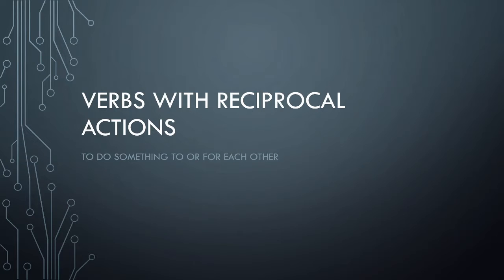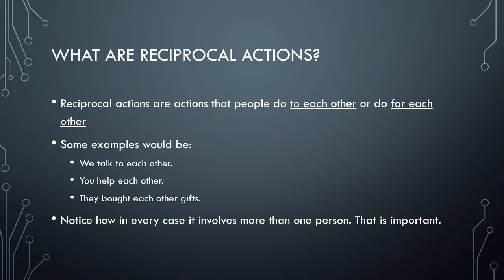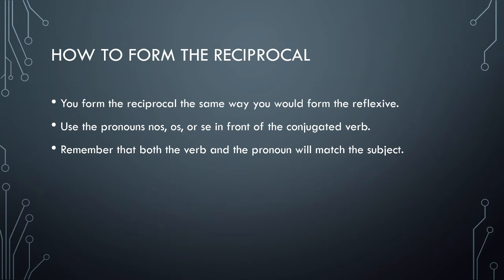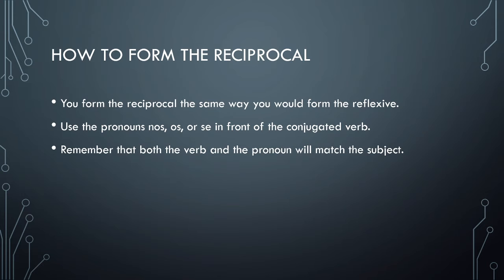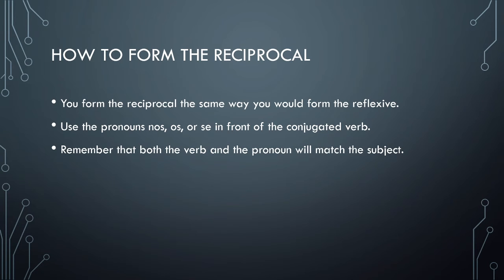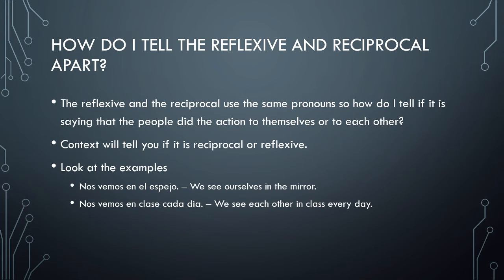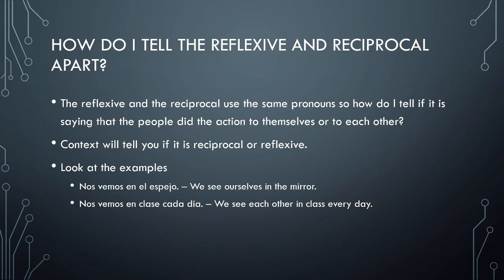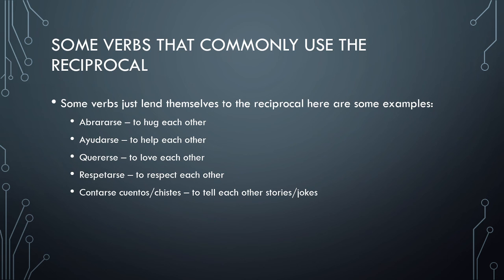Reciprocal Actions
Using the pronouns Nos, Os, and Se to show that people do things to/for each other.